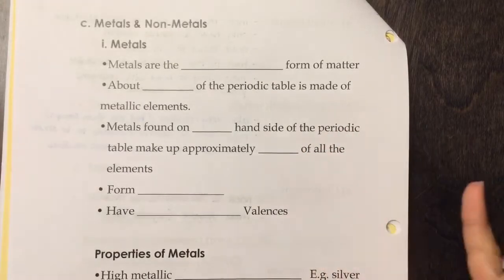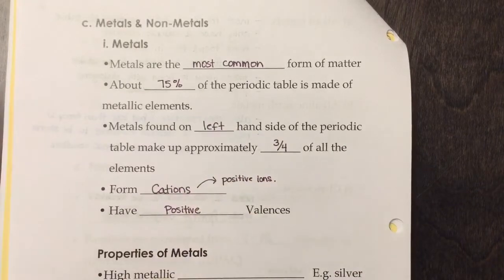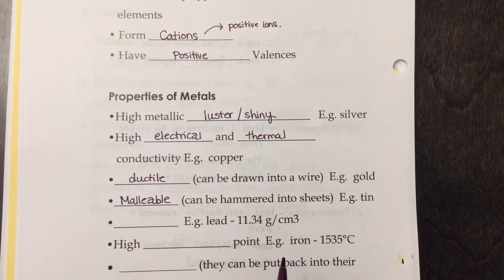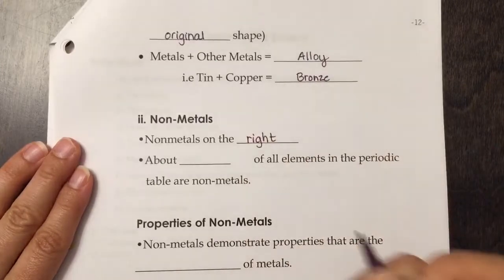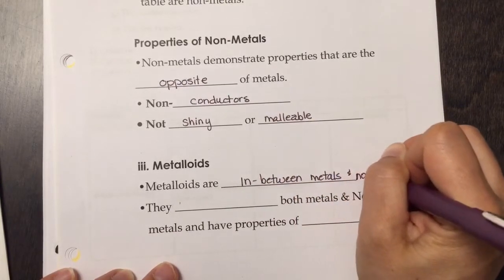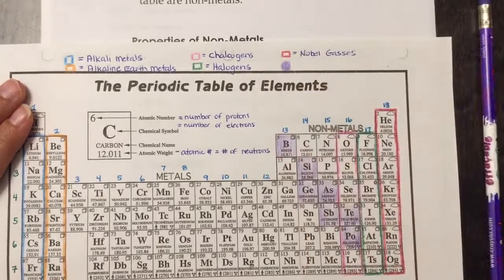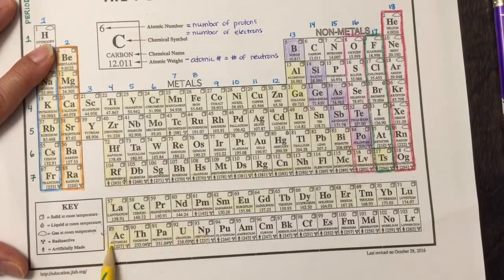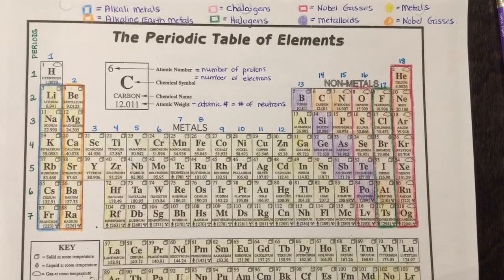Mrs. Labiuk’s Chemistry Video #4